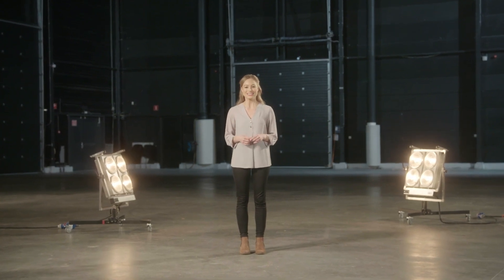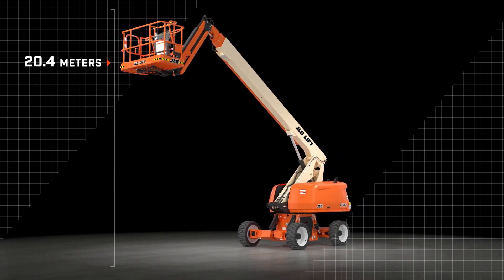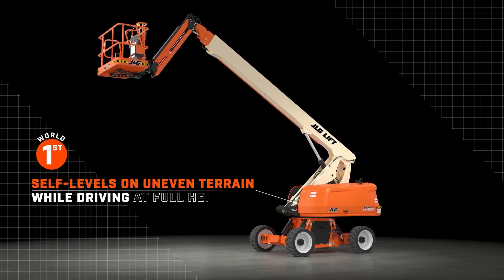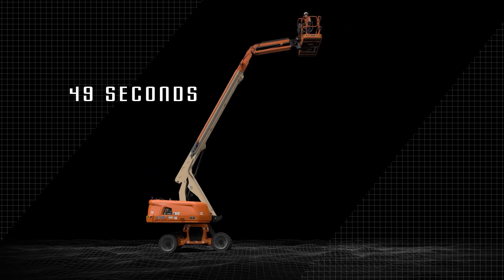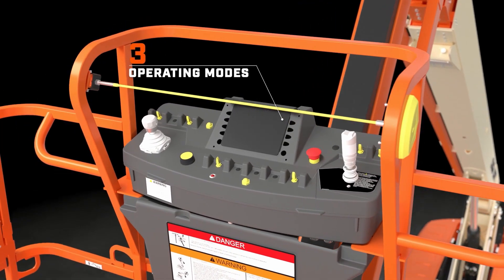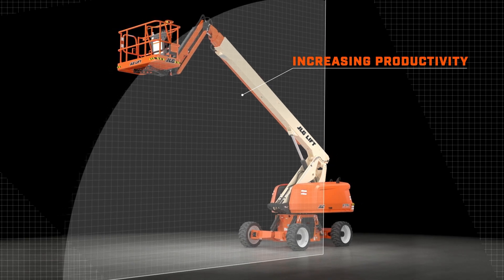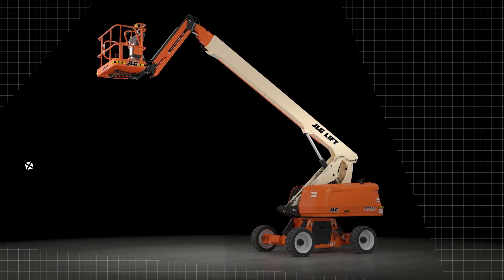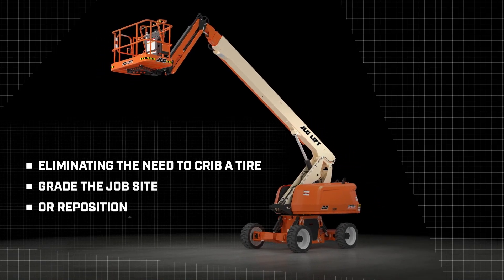Industry’s first JLG® 670SJ self leveling boom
The JLG® 670SJ self leveling boom features the industry’s first fully integrated, smart-adapting chassis that automatically adjusts to uneven terrain on slopes up to 10 Degrees while driving at full height, delivering unmatched stability and full functionality.